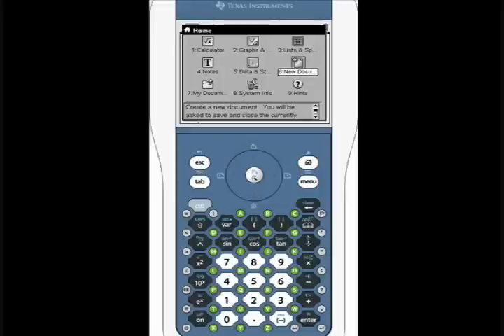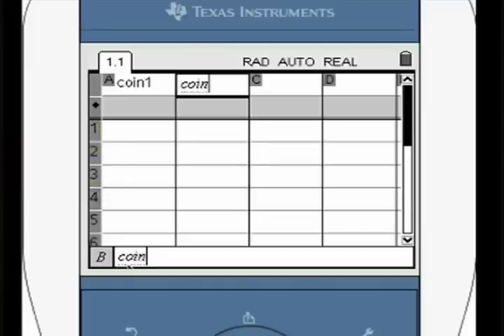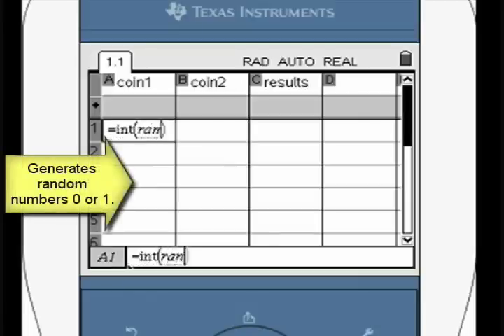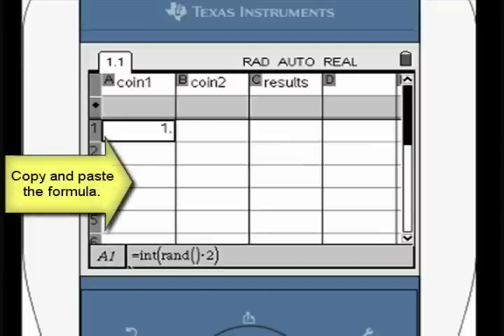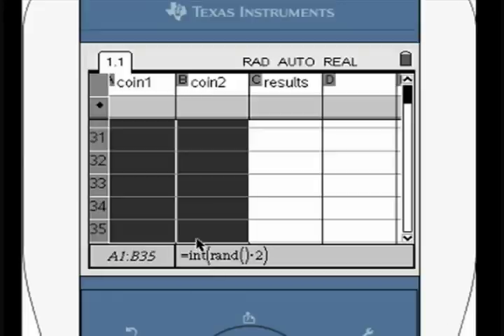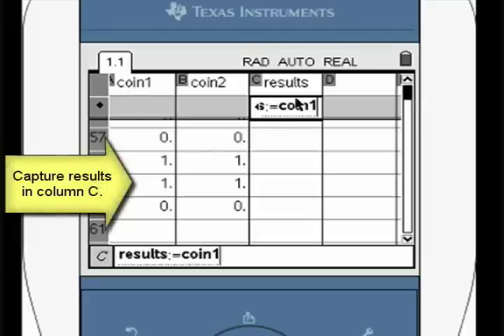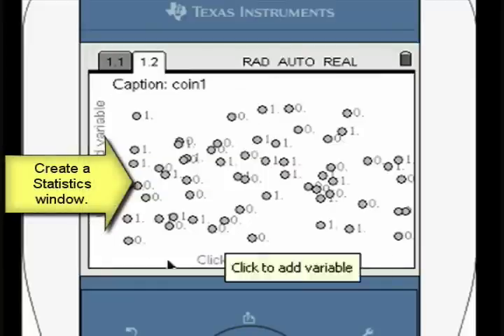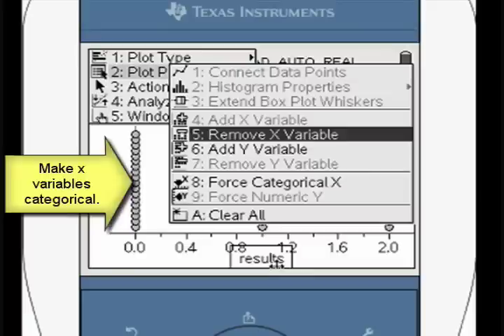TI-Nspire Mini-Tutorial: A Probability Simulation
Simulate a two-coin toss in this simulation.